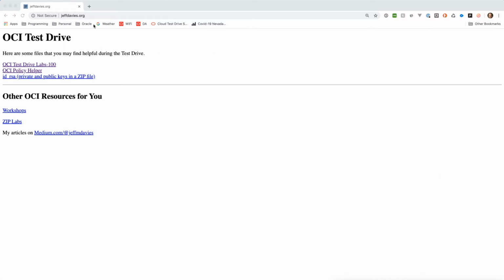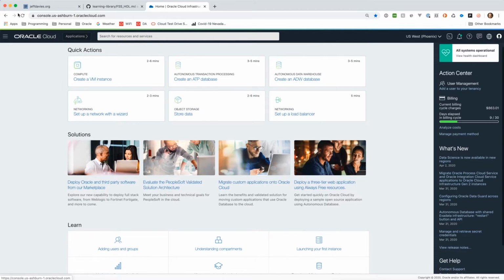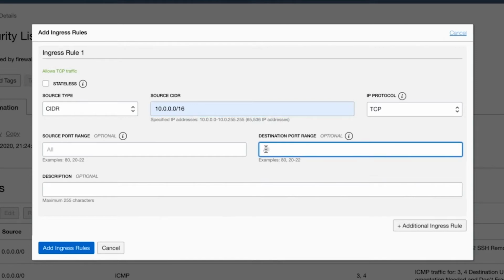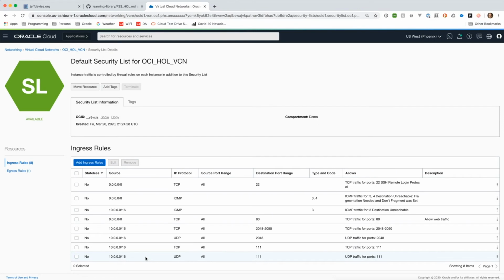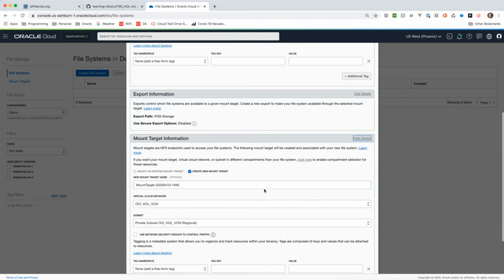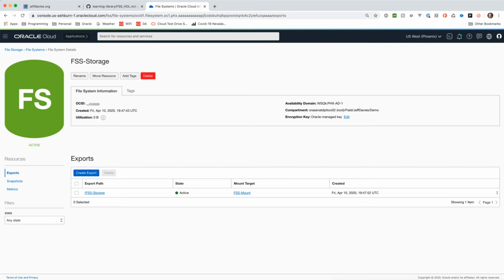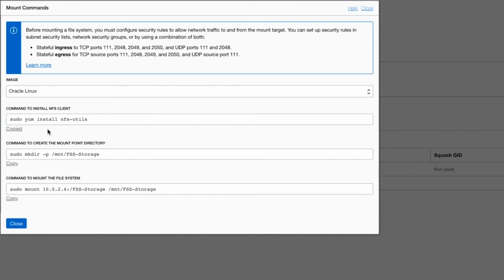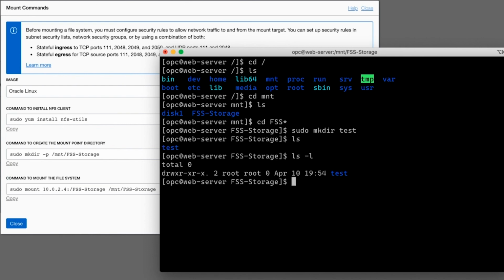Lab100-07 File Storage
Learn how to create and attach file storage to an OCI compute instance.